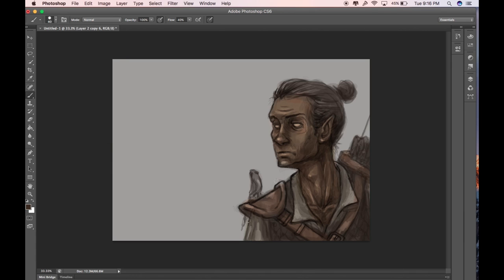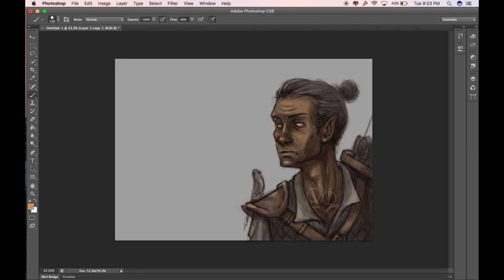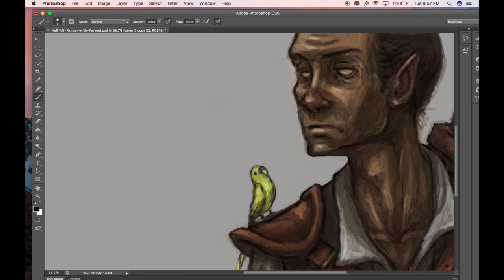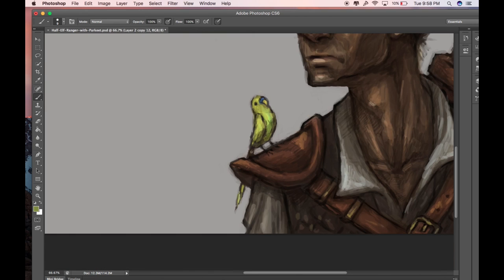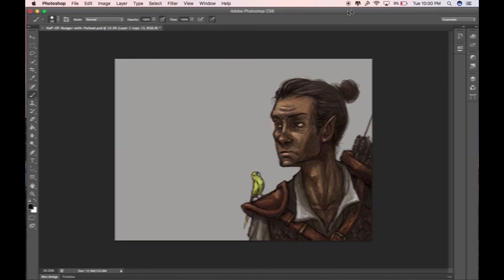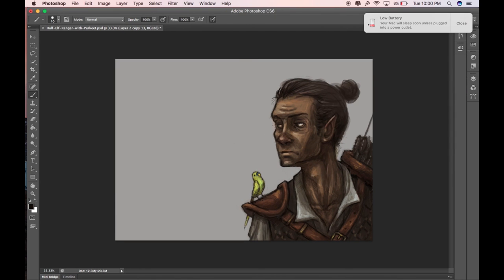Draw D&D! #10: Half-Elf Ranger with his Parakeet Animal Companion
:) Anybody out there want to play D&D? Details in the video.